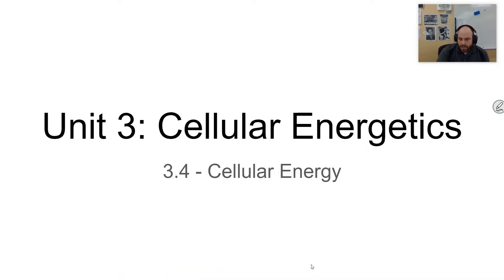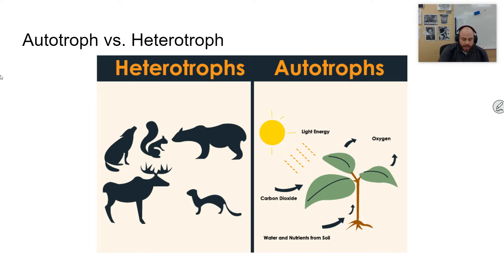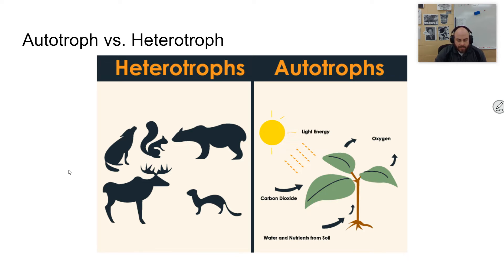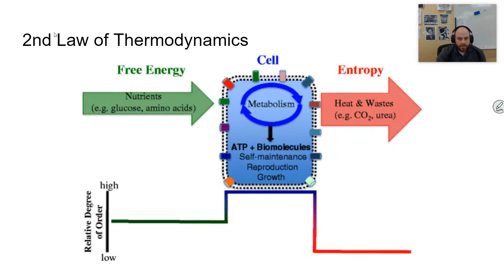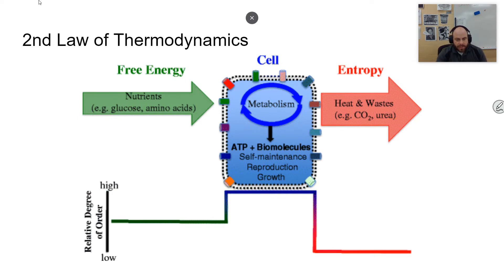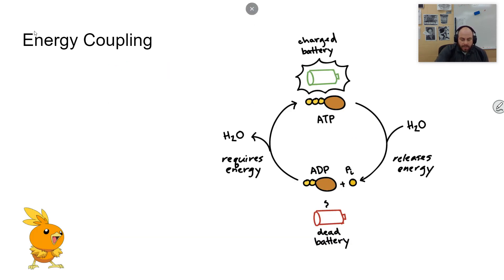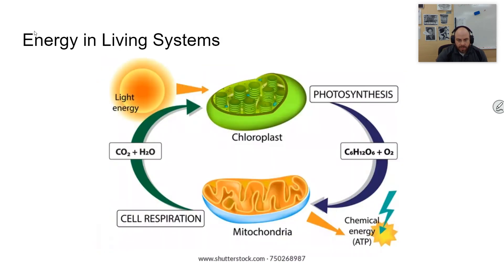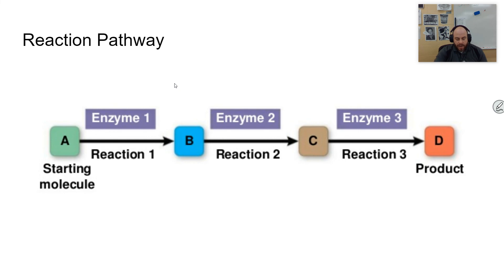AP Bio Unit 3 - 3.4 - Cellular Energy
In this section, we delve into the fundamental concept that all living systems necessitate a continuous influx of energy to sustain life and maintain order. This principle aligns with the second law of thermodynamics.

Life is characterized by a high degree of order and organization, and it adheres to the second law of thermodynamics. To maintain this order and power cellular processes, living systems must receive more energy than they lose.

Energy input plays a vital role in fueling cellular processes and allowing them to function efficiently. Interestingly, some cellular processes that release energy can be coupled with processes that require energy, demonstrating the interconnectedness of energy-related pathways.

Energy-related pathways within biological systems are typically organized sequentially, ensuring a controlled and efficient transfer of energy. In many metabolic pathways, the product of one reaction serves as the reactant for the subsequent step in the pathway.

Understanding the principles of energy input, the maintenance of order, and the sequential nature of energy-related pathways is central to comprehending the vital role of energy in sustaining life.